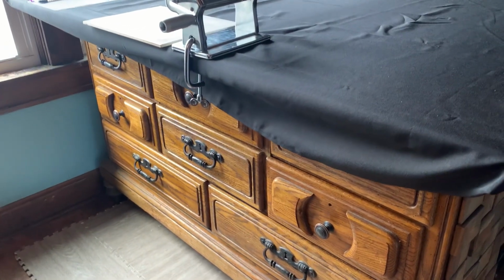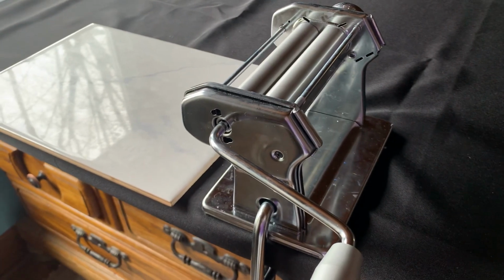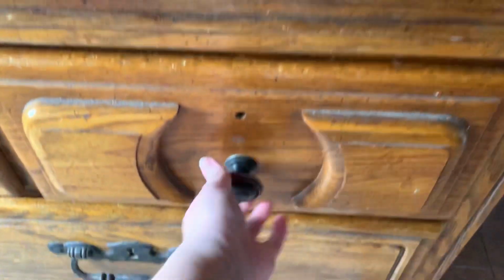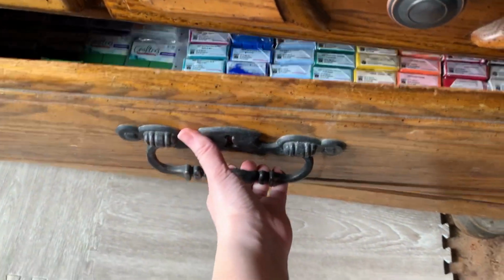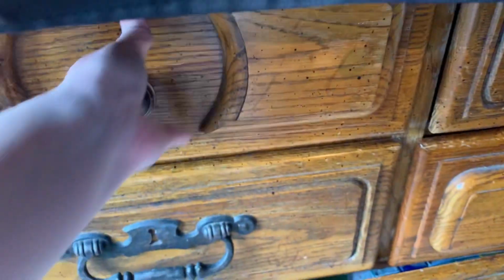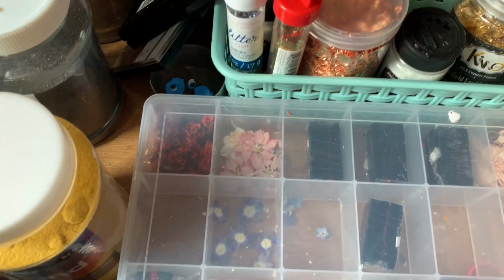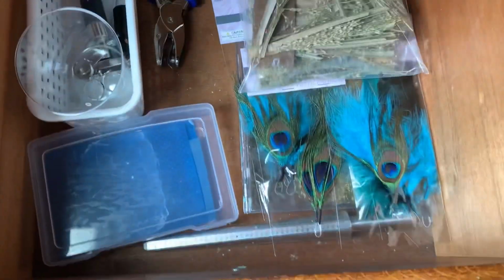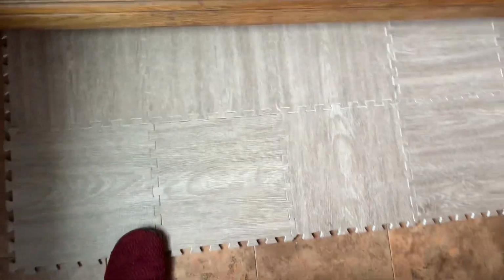Polymer Clay Studio Space - How I organize my workstation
Hey Everyone!

I had a few people ask me how I organize my workstation, so in this short video I am going to show you my space for creating and baking  polymer clay earrings and jewelry.

Let’s Connect!